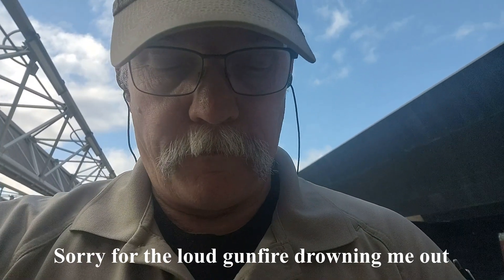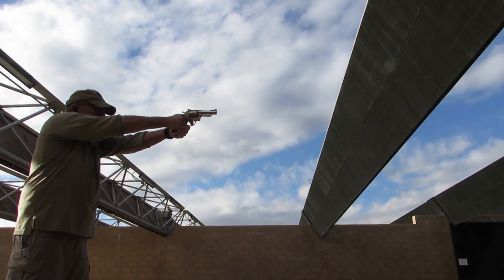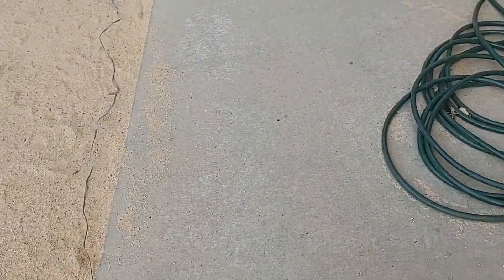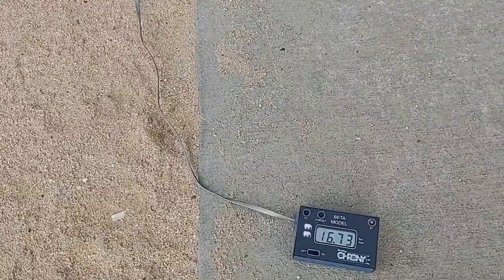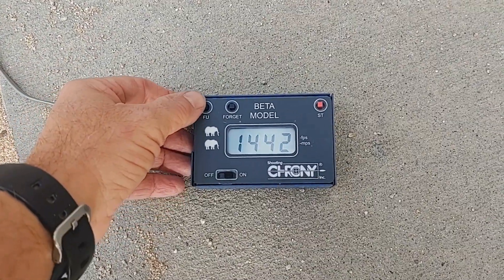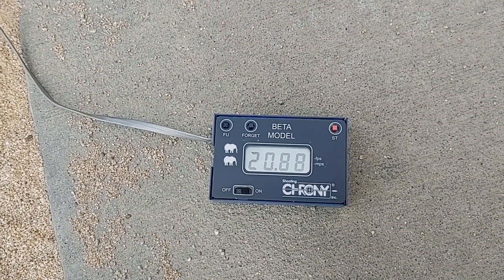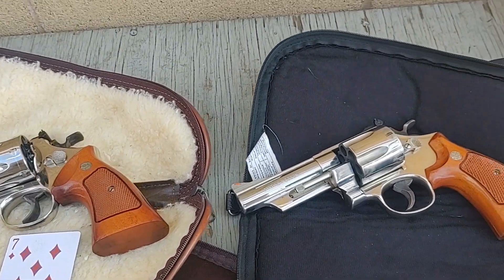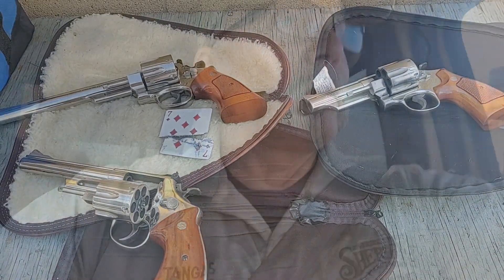Barrel length effect on velocity of 44 Magnum, plus bonus card split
Halfmilesniper tests the effect of barrel length on velocity of the mighty 44 Magnum cartridge using three different S&W Model 29 revolvers - a 4 inch barrel, a 6 barrel and an 8 inch barrel.

After 18 rounds of factory magnum my hands were buzzing, LOL, made the card shot a bit tricky!

00:00
00:35
01:15
01:37
02:35
03:18
04:13
04:43
05:40
06:17
06:35
06:52
07:26